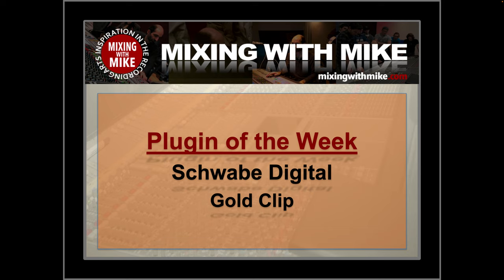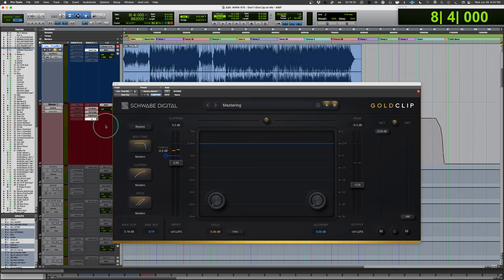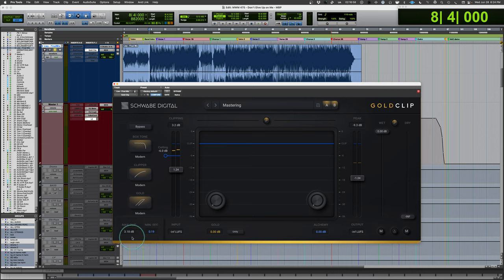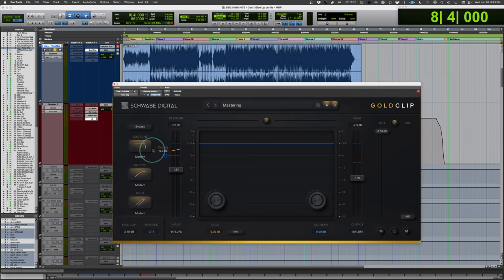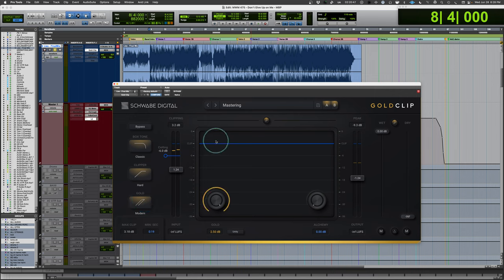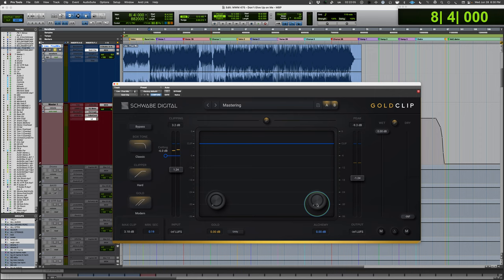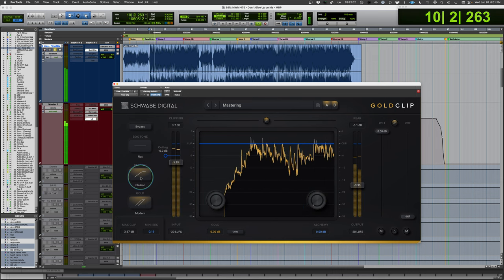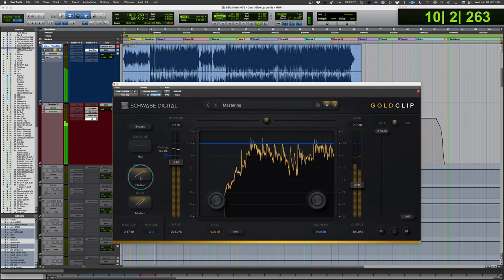Schwabe Digital - Gold Clip - Mixing With Mike Plugin of the Week